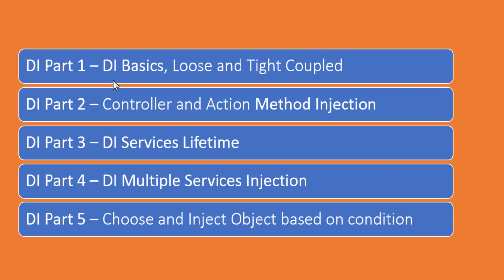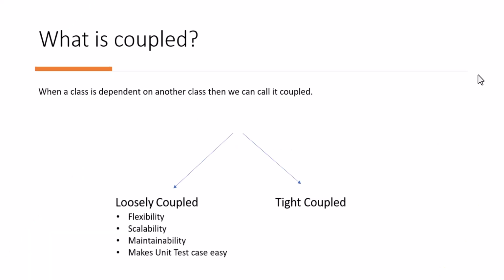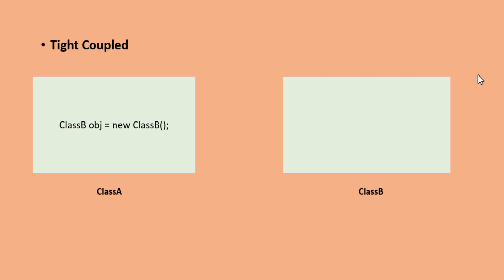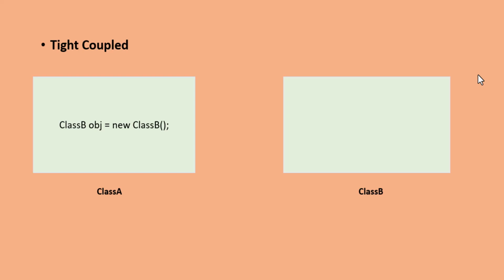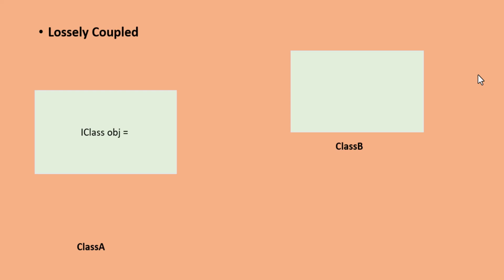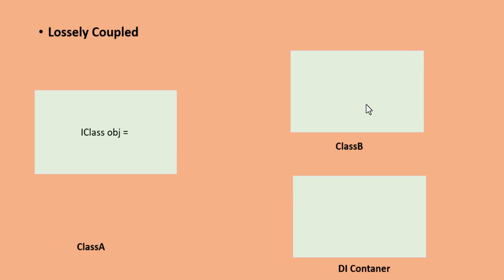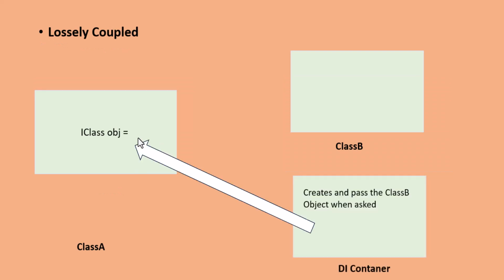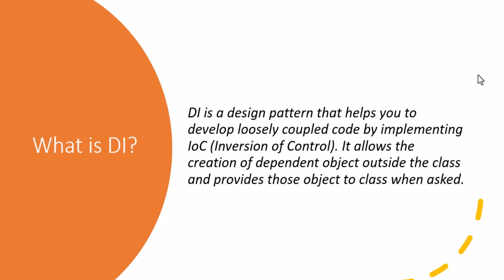Dependency Injection in Dot Net Core : Part 1 - Basic Explanation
Hi There! I am Abhishek, this is Part 1 of the Dependency Injection in Dot Net Core video series. Below are the details of the upcoming videos on Dependency Injection.
Dependency injection - Part 1 : Basic Explanation
Dependency injection - Part 2 : Different Way to Injection Service/Class Instance
Dependency injection - Part 3 : Lifecycle of Service/Class Instance provided by Dot Net Framework
Dependency injection - Part 4 : Multiple Service/Class Instance Injection at a time
Dependency injection - Part 5 : Select single Service/Class Instance from multiple Services to inject based on certain condition